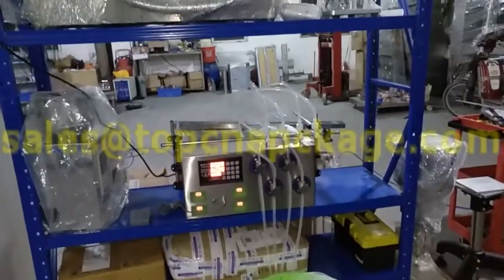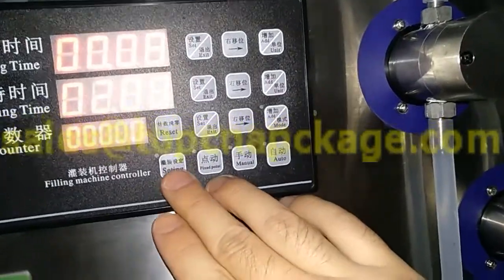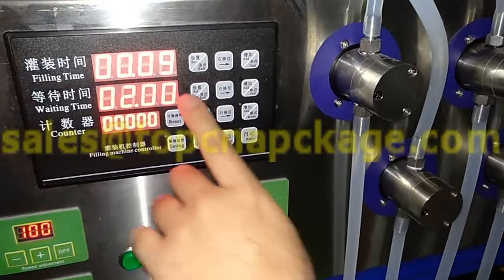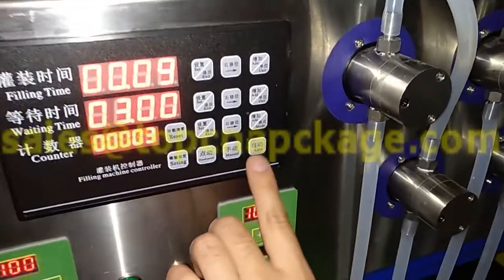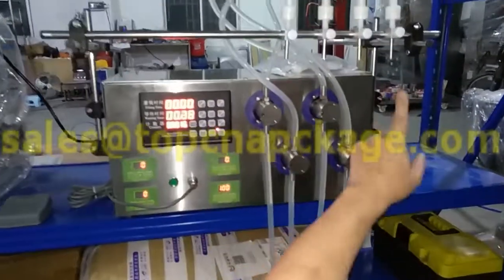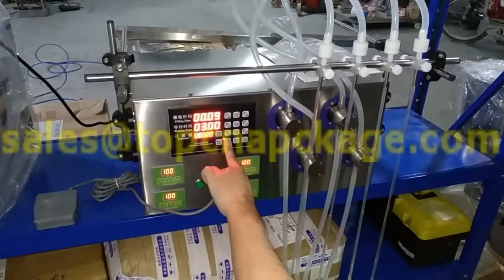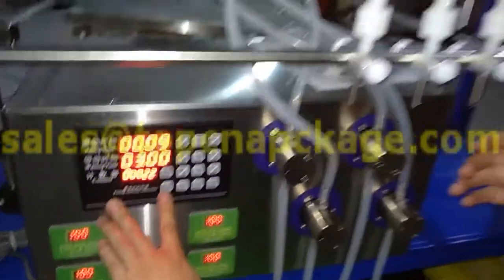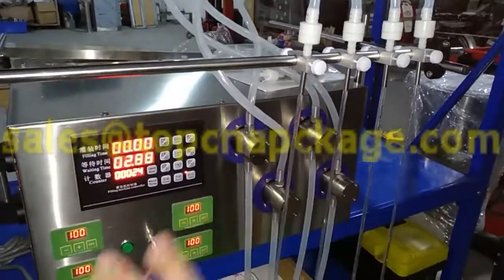4 Heads magnetic pump filling machine semi automatic liquid oil filler equipment آلة ملء السائلة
4 Heads magnetic pump filling machine semi automatic liquid oil filler equipment آلة ملء السائلة  Introduction
4 Heads magnetic pump filling machine is widely used for filling good fluidity products like e-liquid, oil, water and wine into bottles by digital pump.
semi automatic liquid oil filler equipment آلة ملء السائلة Main Features
1. Adopts world-famous frequency conversion controller and imported high-precision multi-circle potentiometer & lockable dial, which makes the flow stable and accurate with a tolerance of -0.5%~+1%
2. imported magnetic 316L stainless steel gear pump, with reliable quality and longevity
3. small size filling machine, easy to operate; convenient for cleaning and sterilizing
4. full function, automatic or semi-automatic available; can be used in production line

5. can be equipped with flexible filling nozzles; normally equipped with single nozzle, double nozzles or four nozzles
6. can fill most types of liquids such as oil, beverage, perfume, water, ink, etc
7. large filling range from 20ml to 80000ml, can be conveniently regulated
8. complete 304 stainless steel mold, which reveals elegant and natural
9. micro-computer control, digital display, clear and easy to use
Application of 4 Heads magnetic pump filling machine semi automatic liquid oil filler equipment آلة ملء السائلة
1) can fill oil, juice, perfume, ink, water, etc for all containers such as bottles, jars, cans, etc
2) Widely used in cosmetic, drinks, chemical, medical, food industry etc, which
can highly improve productivity and product quality.
Parts included
a) main machine x 1pcs
b) silicon pipe x 1meter
c) fuse x 3pcs
d) one-off injector x 1pcs
e) user manual x 1pcs
f) quality card x 1pcs
Vicky Chao
Sales Manager
Topcn Chemical Machinery Co.,Ltd
Add:XiaMao Industrial Park,
Baiyun District, Guangzhou, China